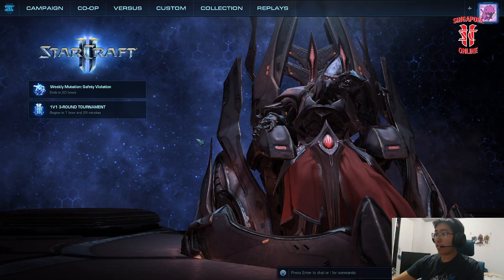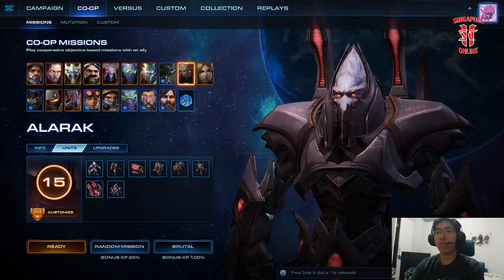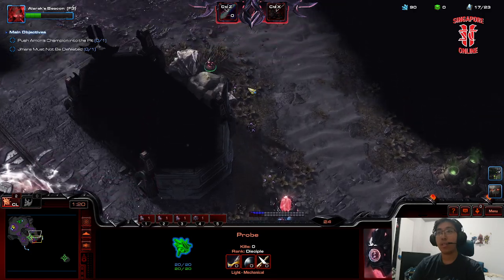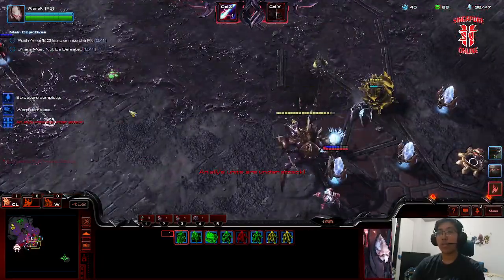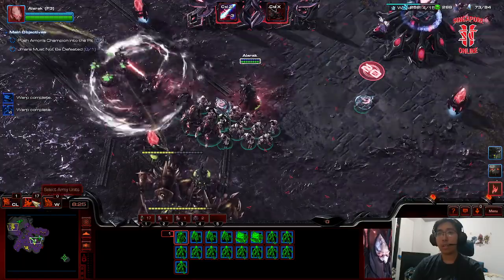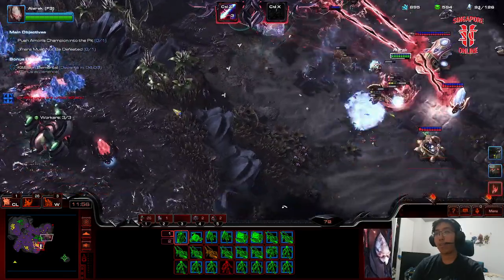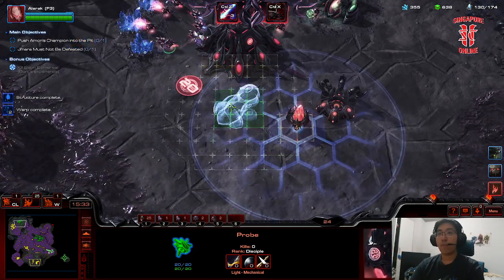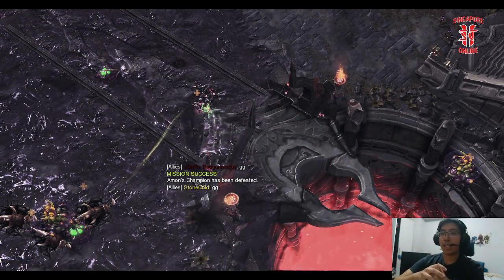Guide to Play Starcraft 2 CO OP Artificer of Souls Alarak Mech Build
In this games, I demonstrate one way to play with Alarak co-op commander, focusing on having a strong replacable(sacrificeable also) gateway army, backed up with Wrathwalker. This can work on other Prestiges, except Shadow of Death. Recommended for newer players starting out.